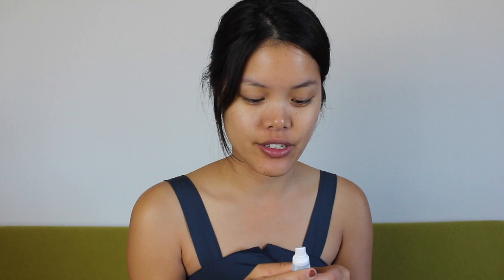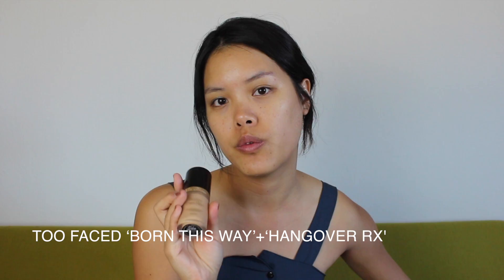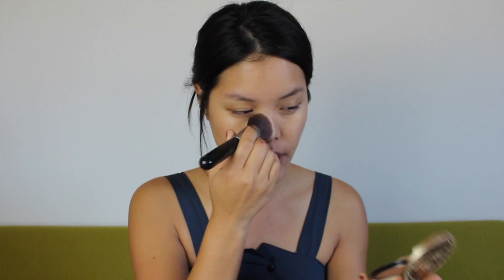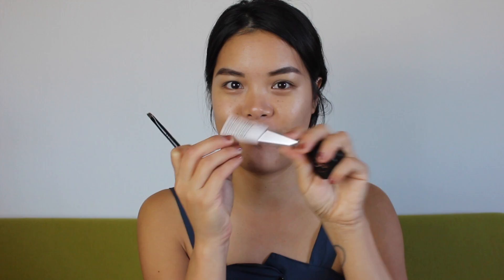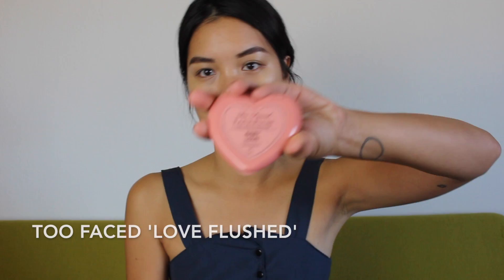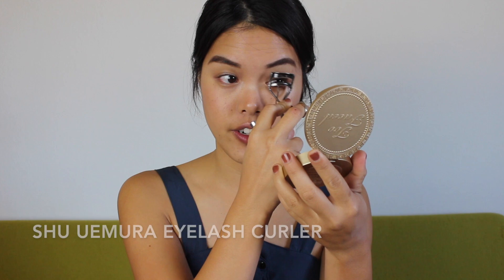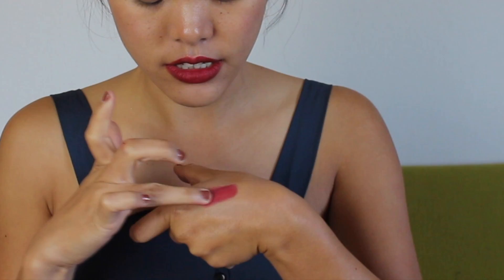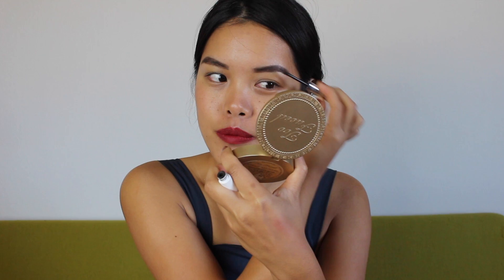Jeanne Damas Inspired Makeup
Glossier ‘Priming Moisturizer’
Glossier ‘Soothing Face Mist’